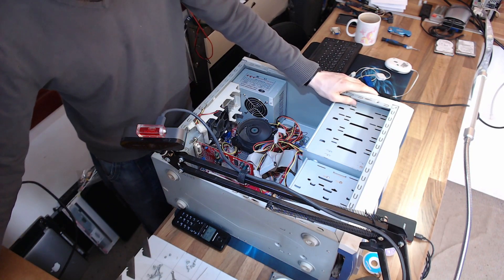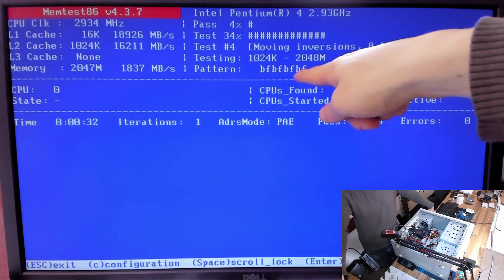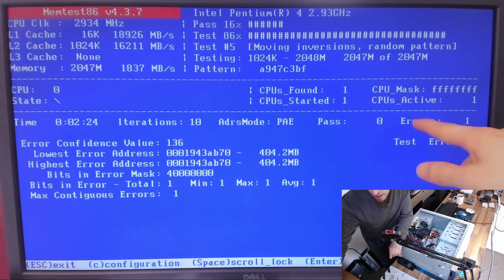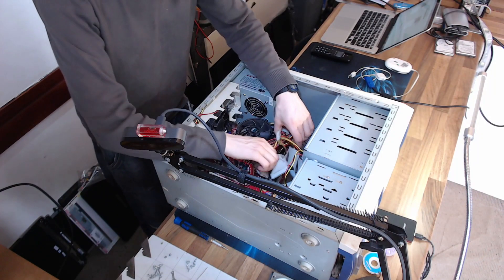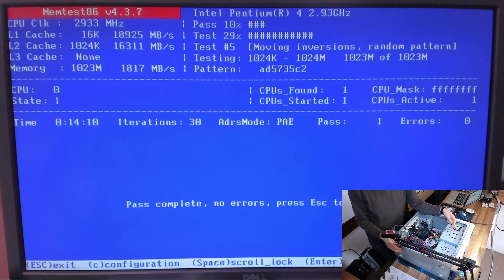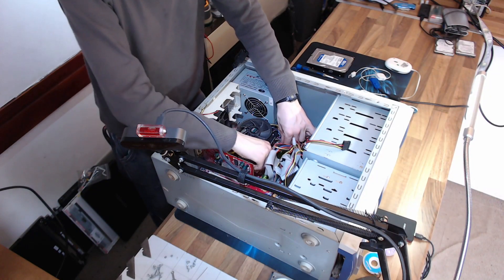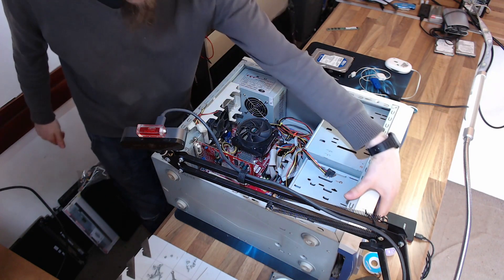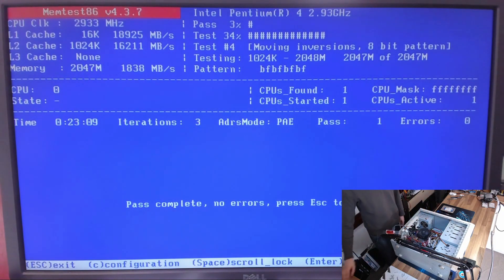LFC#115 - RAM testing with Memtest86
We've used Memtest86 in a few diagnostic videos, but RAM failure (or at least faulty RAM that you can still POST with) is fairly rare - so we've never seen errors. We finally had an example come in, albeit a single error example.